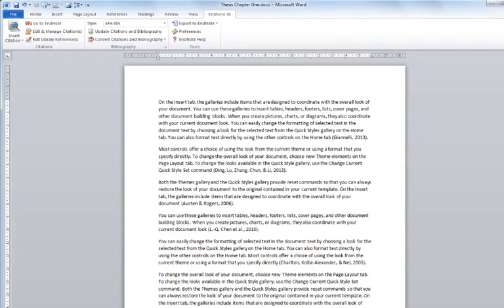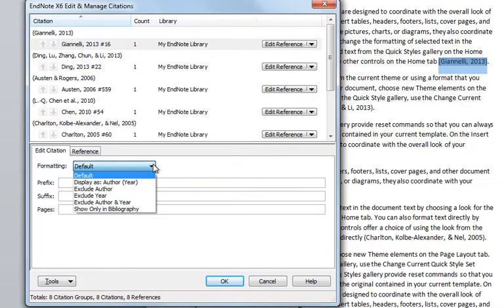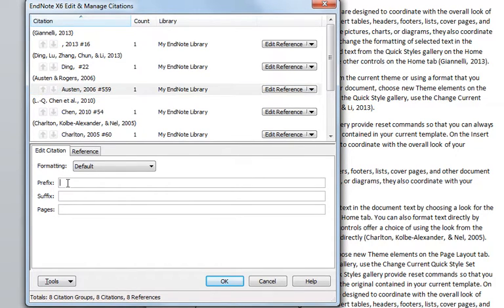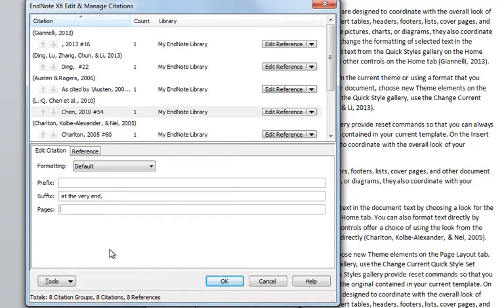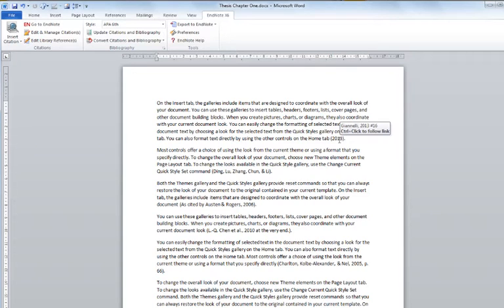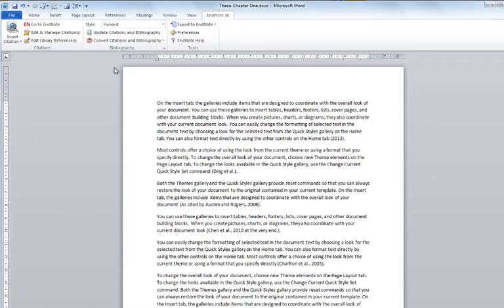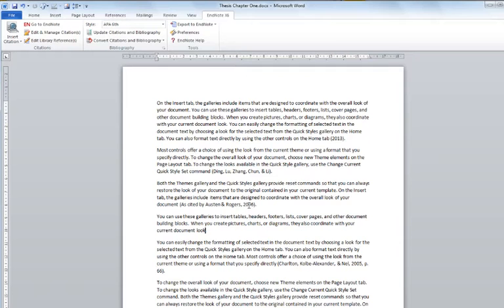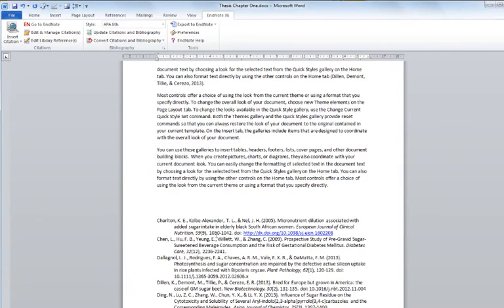Edit Formatted Citations in Document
Video uses EndNote X6, but still works in later versions.